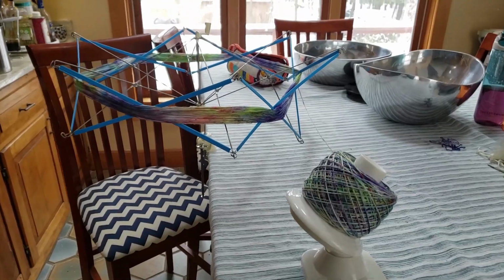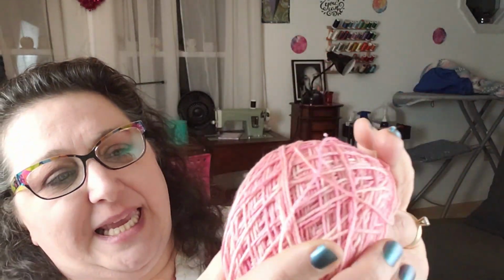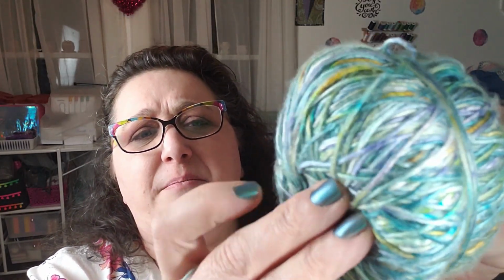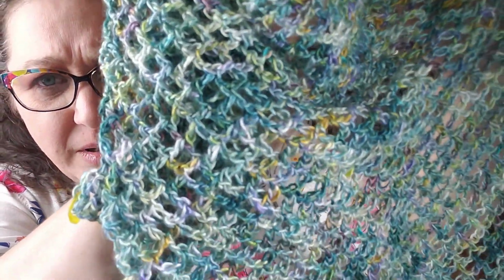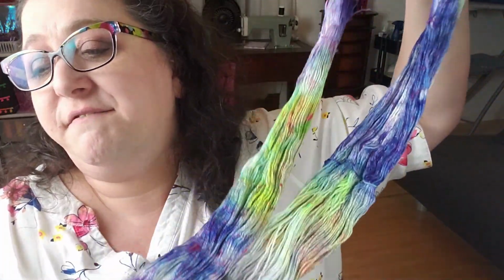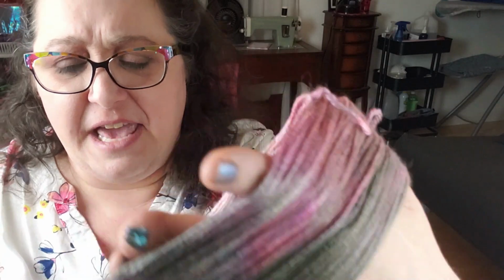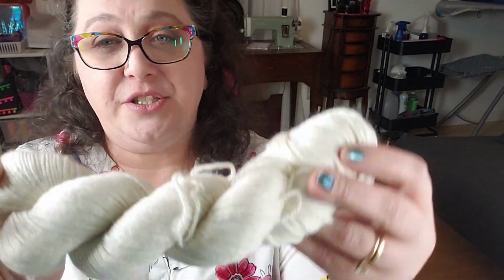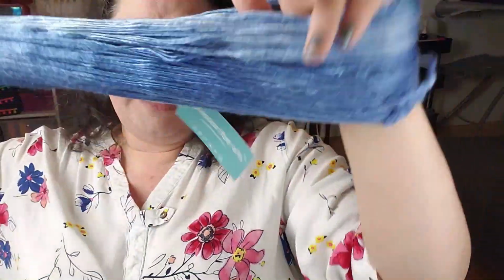Expression Fiber Arts Yarn Haul, Stash and Work in Progress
I wanted to share with you a haul from Expression Fiber Arts Yarn as well as my exisitng stash and a work in progress I have using a gorgeous fingering weight yarn.  It is amazing yarn and while it can be pricey it is one of my go to places if I want yarn for someone or something special.